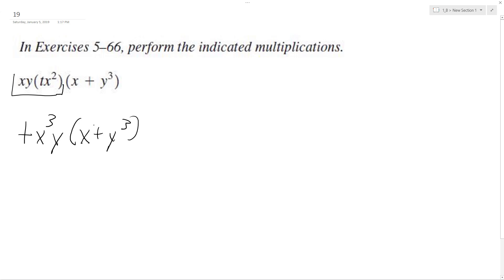xy(tx^2)(x+y^3), perform the indicated multiplications